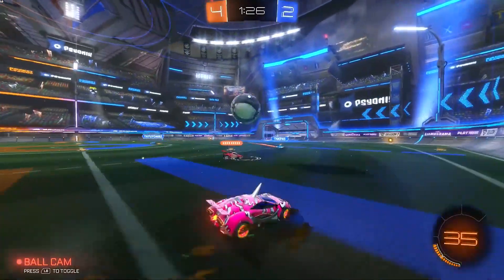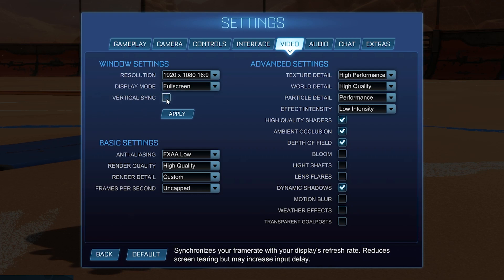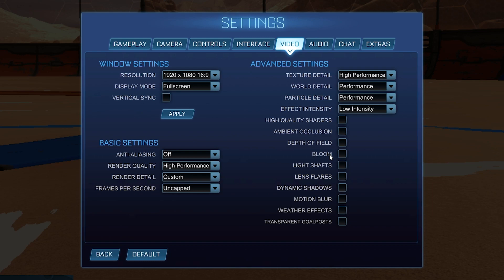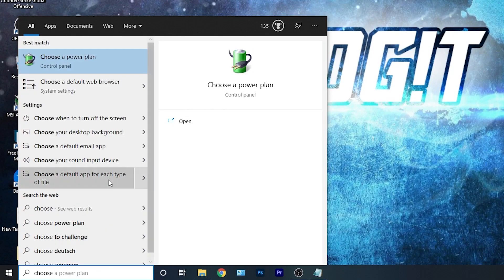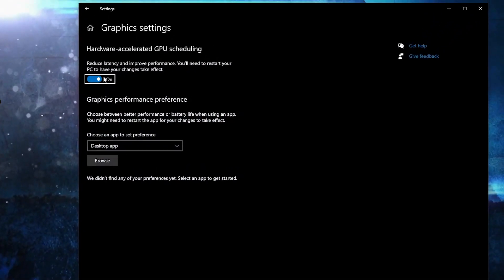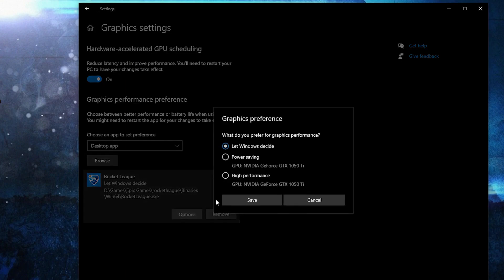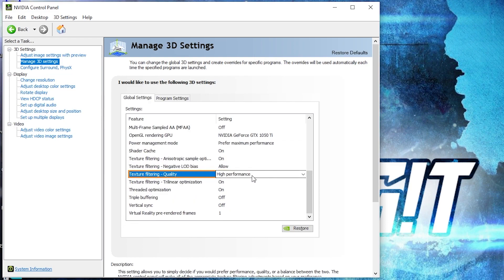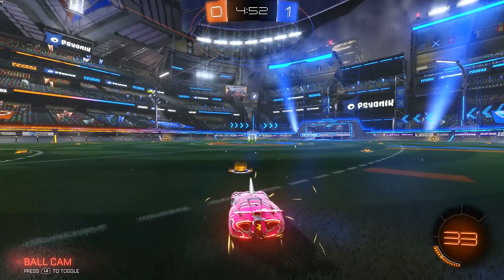ROCKET LEAGUE Season 4 Low End PC | Lag Fix | +400 FPS | Ultimate ROCKET LEAGUE FPS Boost Guide 2021